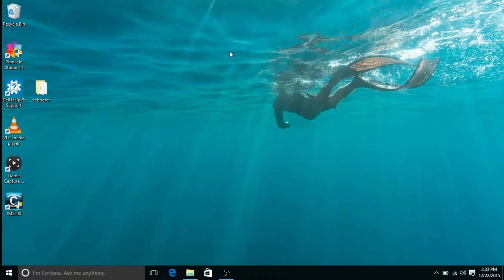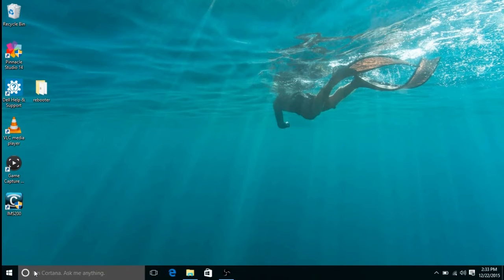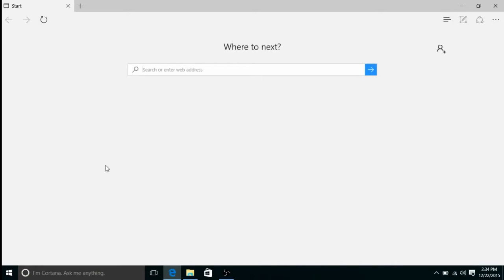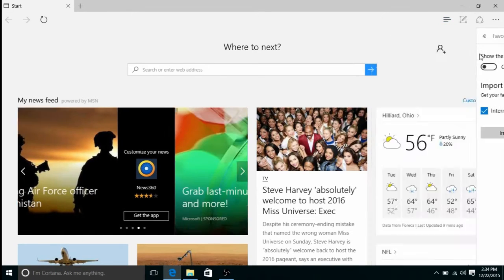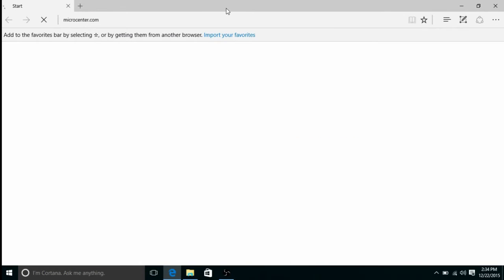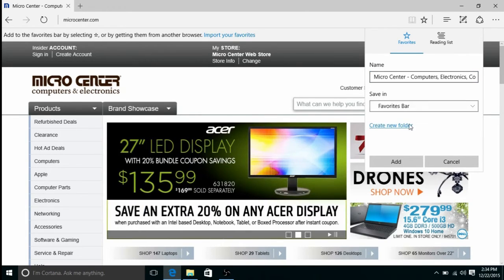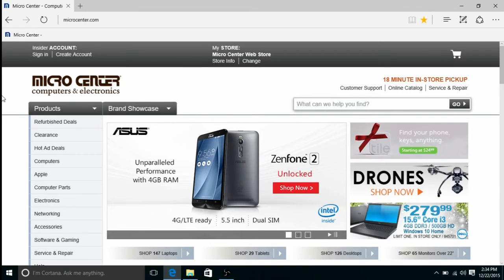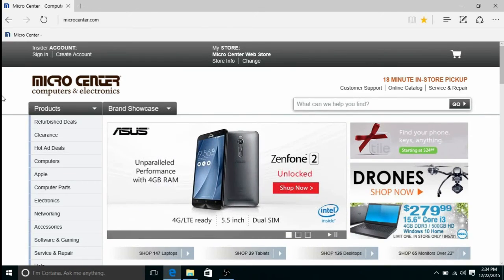How to Add and Modify the Favorites Bar in Microsoft Edge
Micro Center Tech Support shows you how to add and modify the favorites bar in Microsoft Edge